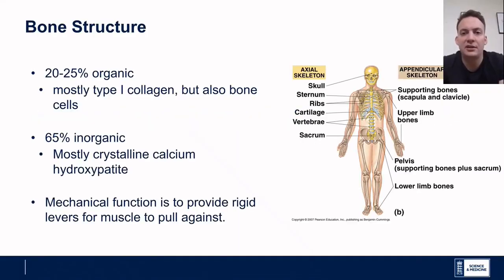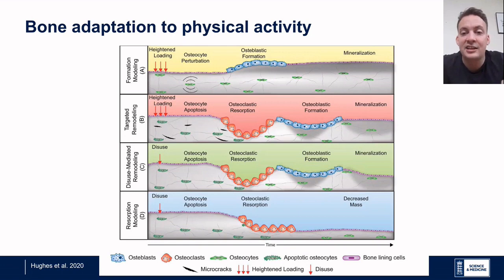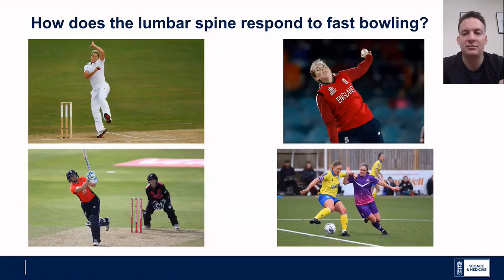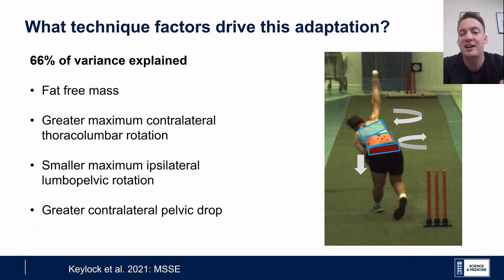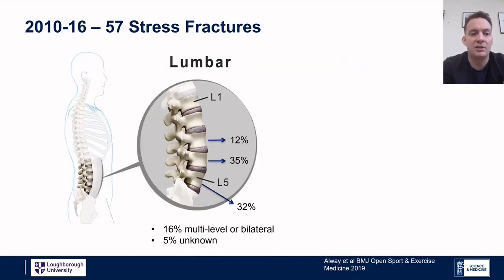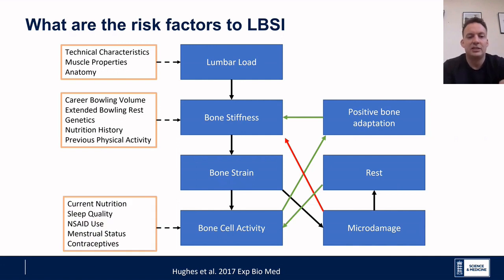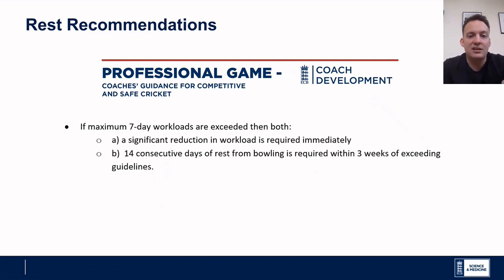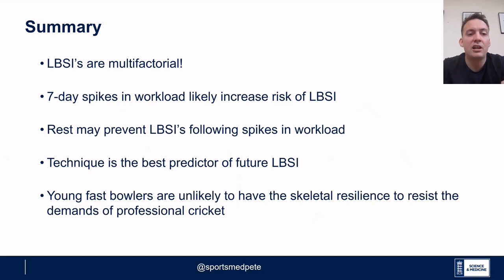Cricket Fast Bowling and the Lumbar Spine Dr Pete Alway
The Science of Fast Bowling by Dr. Pete Alway
The science behind fast bowling